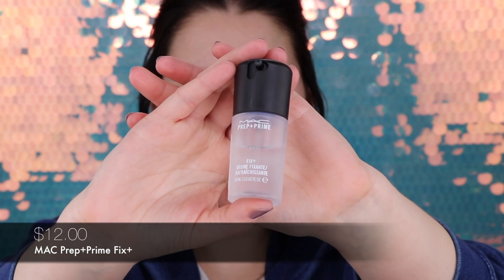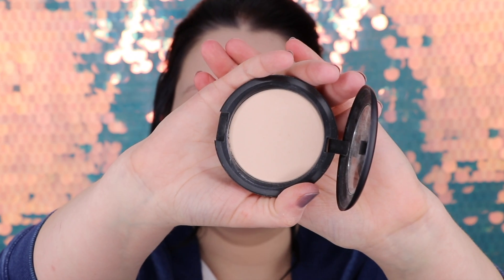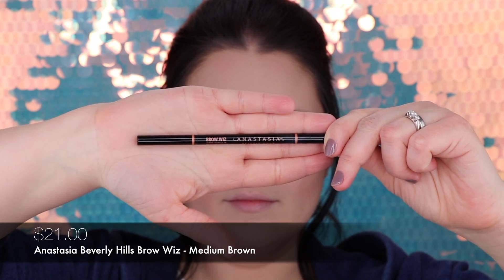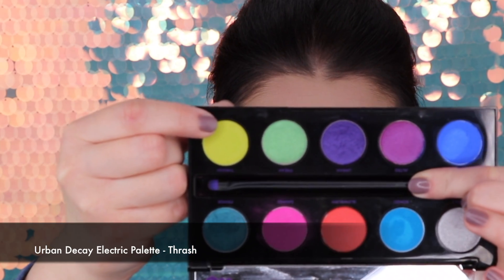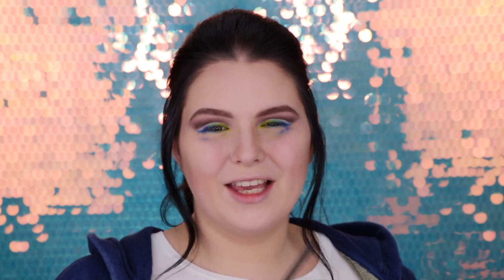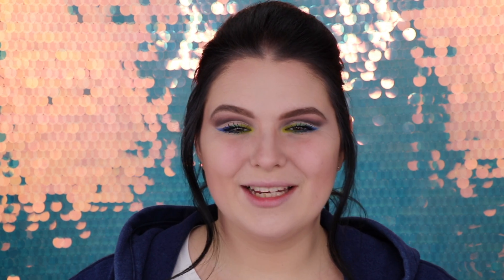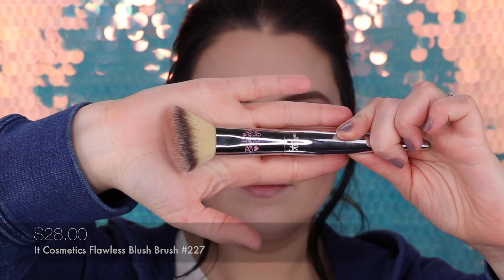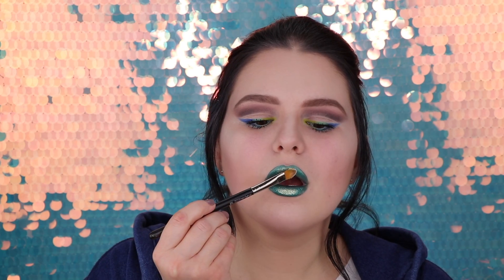Makeup Trends. Green Lips. Color Liner. Cut Crease.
Creating an Instagram inspired look - putting all latest makeup trends together: Cut Crease, Color Liner and Green Lips. In this video I'm using:

MAC Select Sheer Powder
It Cosmetics You Sculpted! Contouring Palette
Marc Jacobs Object Of Desire Face And Eye Palette
MAC Eye Khol - Fascinating
Benefit Bad Gal Bang
NYX Love You So Mochi Hightlighting Palette
MAC Powder Blush - Summer Rose
NYX Cosmic Metals Lip Cream - Electromagnetic
Real Techniques Beauty Sponge
It Cosmetics Brush
Sonia Kashuk Brushes
MAC Cosmetics Brushes